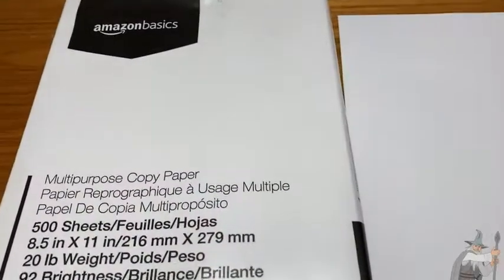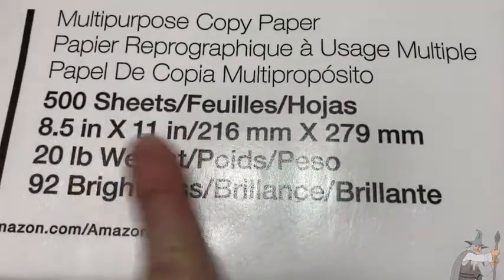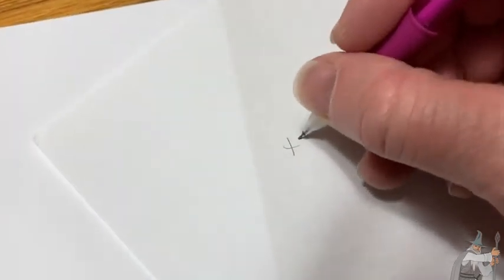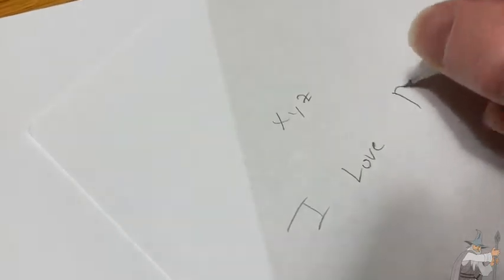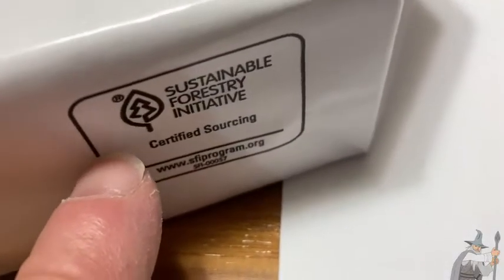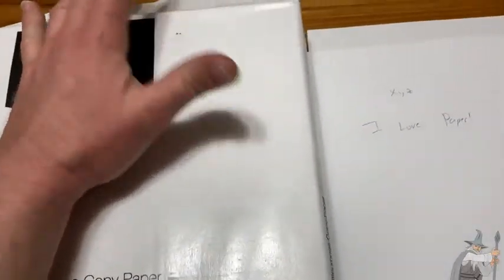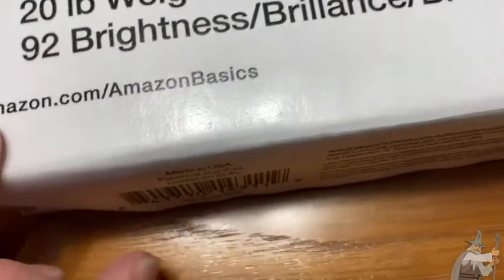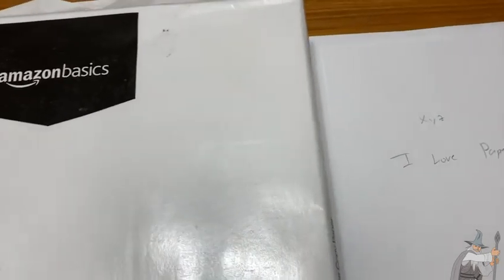This is Some Multipurpose Copy Paper Worth Trying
In this video I talk about some nice paper you can use for your printer or for writing. This is pretty good paper and is worth trying.

Here is some on amazon